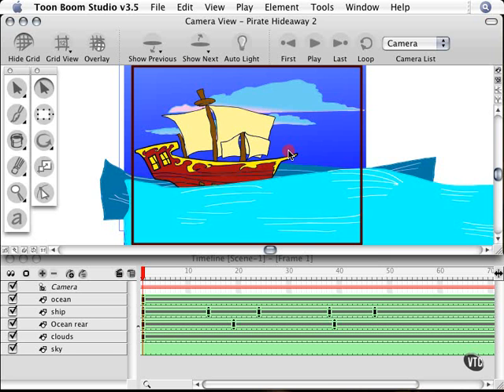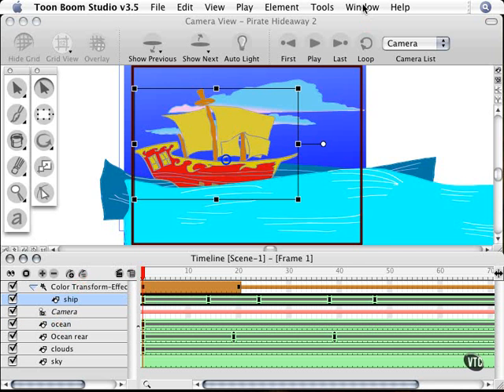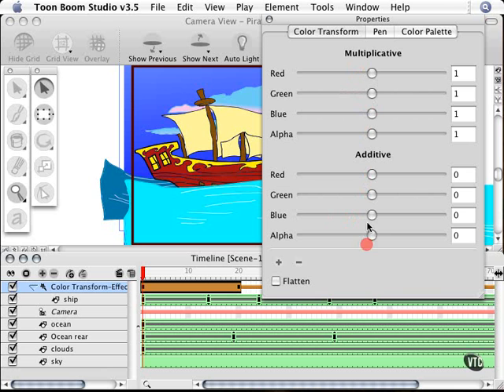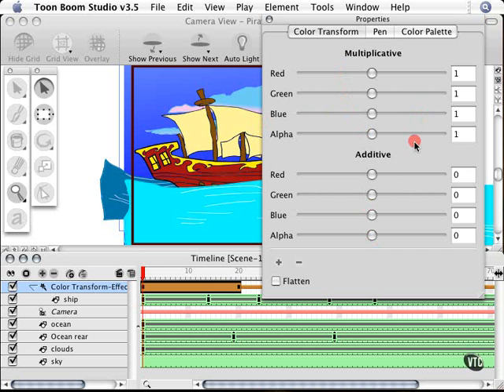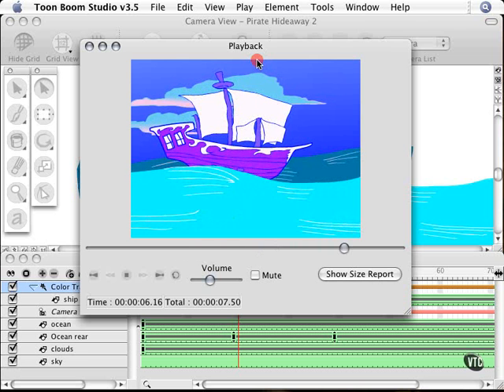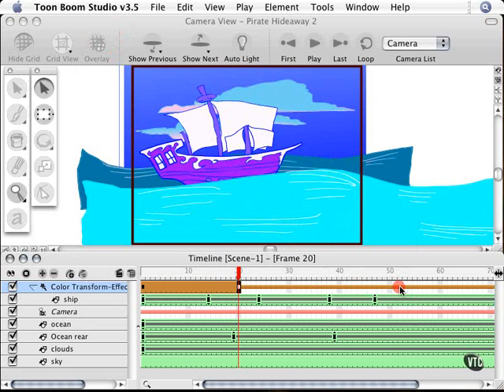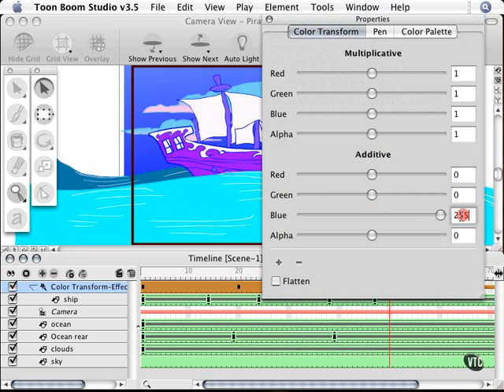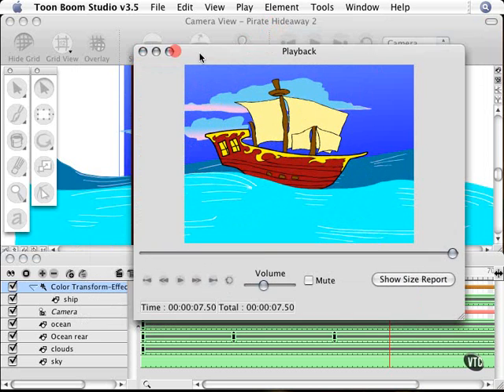Toom Boom Studio Tutorial 88-Color Changes